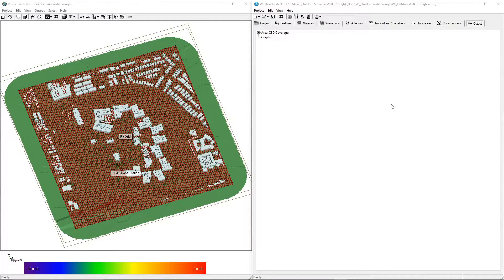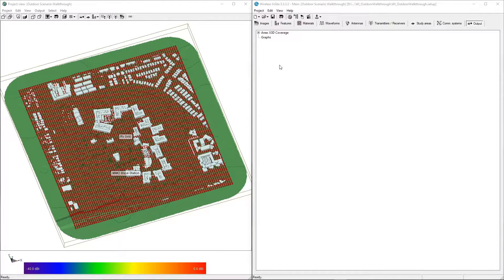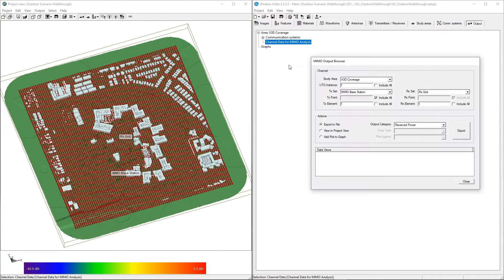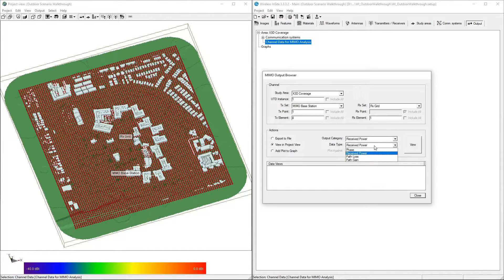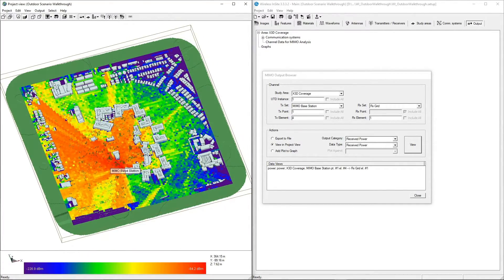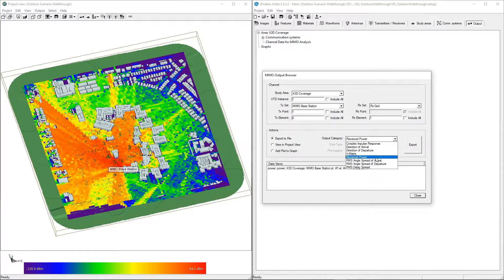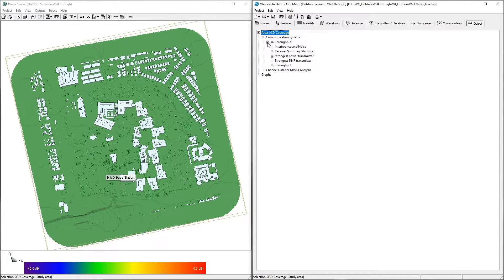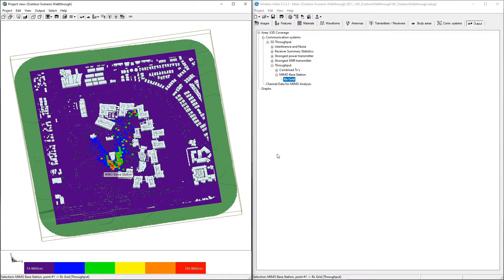Wireless InSite Outdoor Propagation Tutorial Series Part 4: Output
Overview:

RF propagation experts desire the channel characteristics in complex dense environments which accounts for multi-path, effects of antenna polarization, constructive and destructive interference. Beyond this, to maximize the channel, beamforming is performed by weighting the H-matrix for MIMO systems

In this video series, a step-by-step walkthrough of an outdoor propagation analysis is performed using Wireless InSite MIMO.

Geometry import:

Wireless InSite users can import many formats of 3D CAD geometry to construct an outdoor scene containing terrain, buildings, and foliage.  Several of these formats, such as GeoTiff and Shapefile, allow for accurate geolocation of the geometry.

Materials:

After importing the geometry layers, users can assign material properties, including permittivity, conductivity, and thickness, to the geometry from a predefined library.  Multi-layer dielectrics, Monte Carlo materials, and user-defined reflection and transmission coefficient materials (based on measurements) can also be assigned.  Wireless InSite includes frequency-specific variants of common construction material properties such as glass, concrete, brick, and multi-layered drywall from 100 MHz to 100 GHz.

Waveforms, Antennas and Transmitter/Receiver Sets:

In this scenario, a 28 GHz waveform is transmitted from a 4x4 MIMO array using custom user-defined antenna gain patterns for each of the elements.  The transmitting base station is placed near the corner of a building at 12 meters above the terrain and is rotated to point outward over an open area of the scene.  A grid of receivers configured with half-wave dipole antennas is used to measure the coverage of the base station in the scene.  Adjacent Path Generation (APG) is used as a runtime optimization on the receiver set to reduce the density of the receivers grid during the simulation and then extrapolate results to nearby receivers in the full-resolution grid.

Study Areas, Communication Systems, and Outputs:

For outdoor propagation, Wireless InSite’s X3D GPU-enabled ray tracer is used.  This ray tracer supports frequencies from 100 MHz to 100 GHz and for LOS up to 1 THz.  Users have the ability to specify the ray spacing, number of reflections, transmissions, and diffractions for each generated ray.  The tool generates ray paths using the shooting-and-bouncing ray technique (100% deterministic approach) based on the map data in the project.  The rays generated are corrected using the exact path calculation algorithm to ensure they hit the center of the Rx point to accurately capture power and phase.  Users are provided with core ray path data, which also includes the effect of phase changes from the environment and antenna polarization.  In this scenario, the Weissberger Model is used for calculating foliage attenuation.

Wireless InSite’s built-in Communication Systems Analysis tool lets users generate BER, throughput, and capacity computations on the core outputs to generate RSSI or impact of interference between transmitters on overall coverage.  These outputs are available for WiFi, LTE, 5G NR, and user-defined protocols.

For MIMO systems, beyond SVD, beamforming techniques including custom weighted tables are available to apply weighting factors on the generated channel matrix (H-matrix).  For the UE side, combination techniques like selection combining and MRC are available.